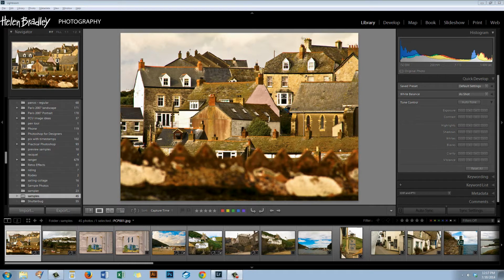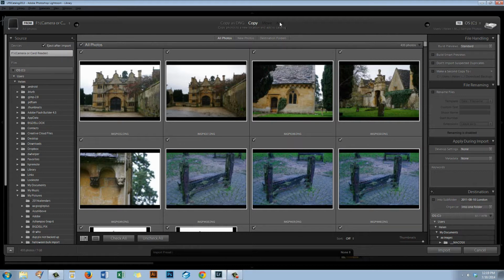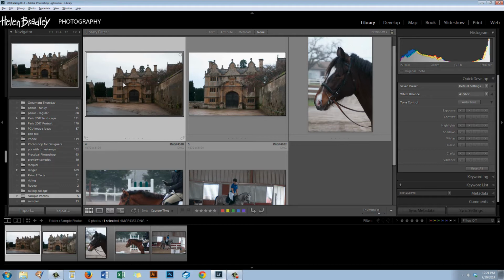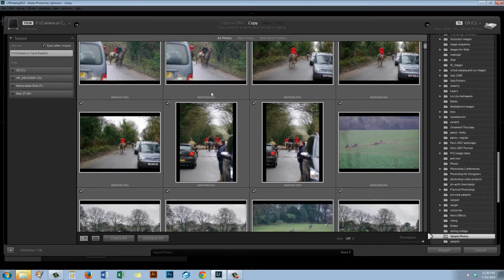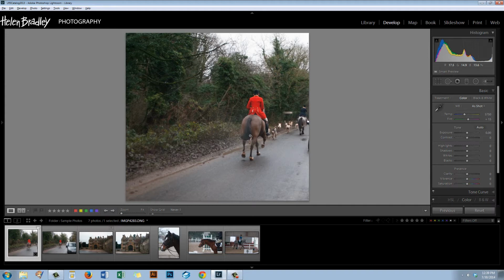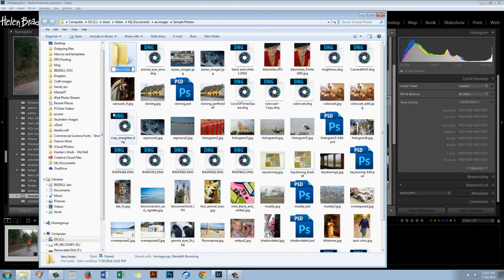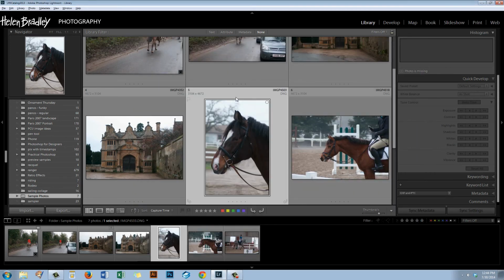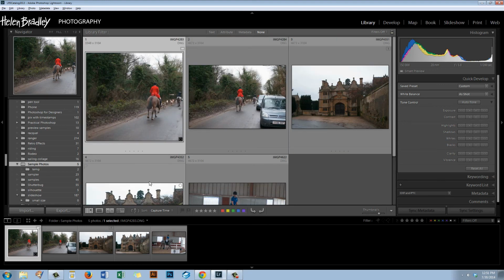How Lightroom Manages Photos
How does Lightroom store my photos? Where are my photos in Lightroom?

If you are new to Lightroom you may be confused about where Lightroom stores your photos and how to find your photos in Lightroom. This video answers those questions and more and helps you get started on understanding photo management in any version of Lightroom.